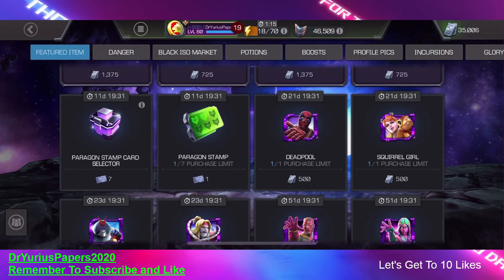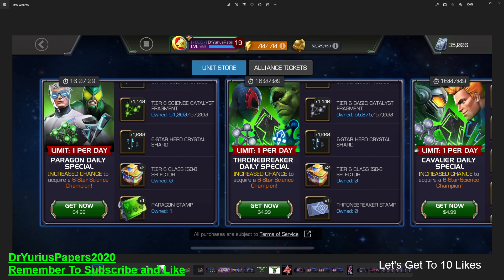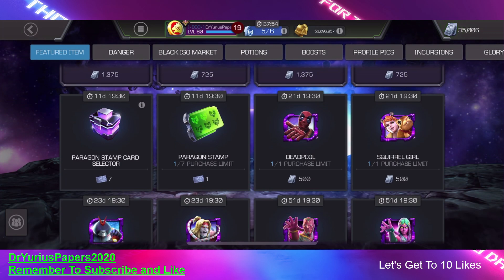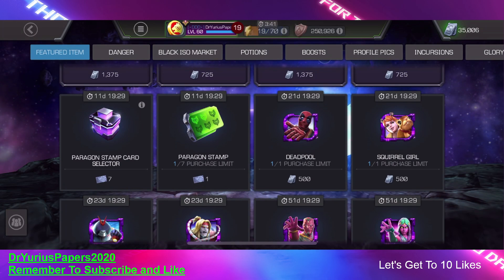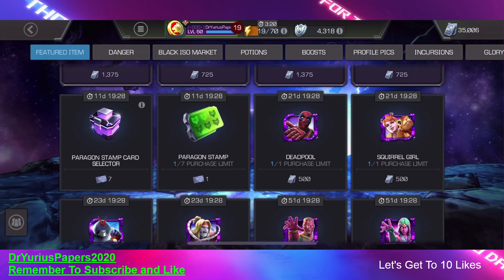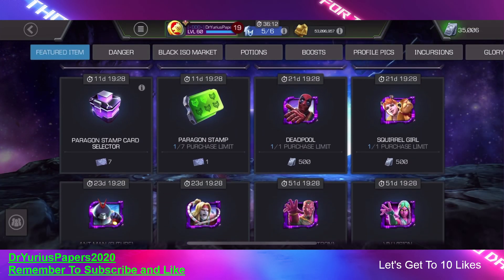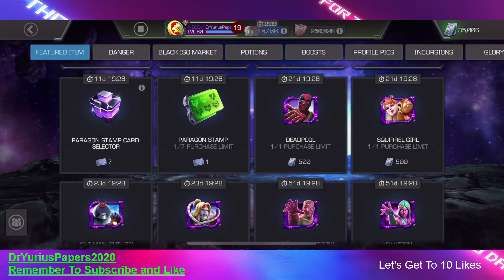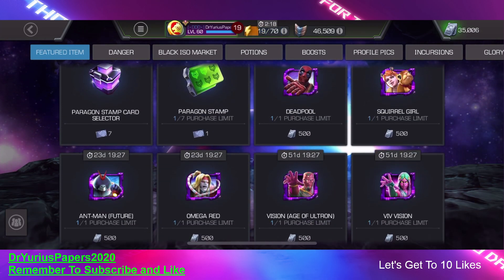Is This A Thronebreaker Stamp Hack In MCOC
In this video, we look at the Kabam offer for converting Thronebreaker stamps to Paragon stamps and how to get the most.